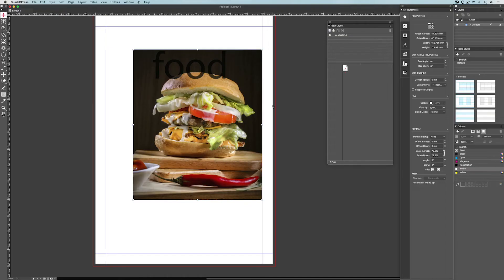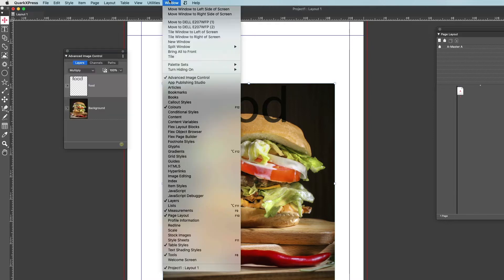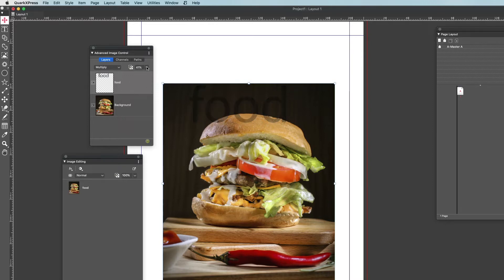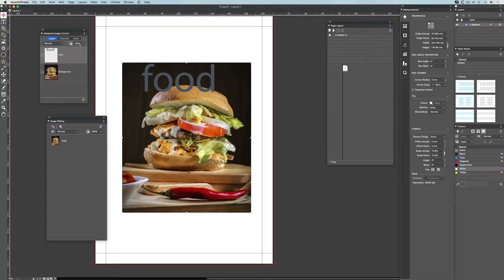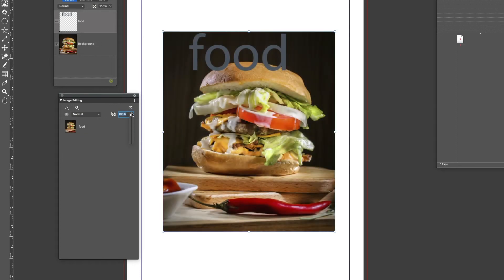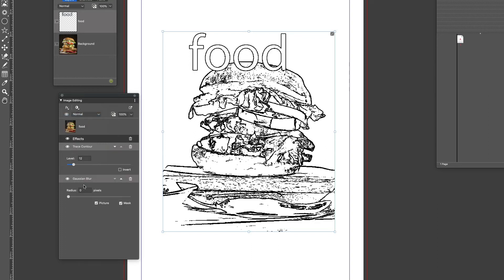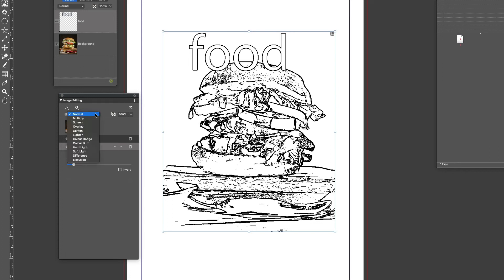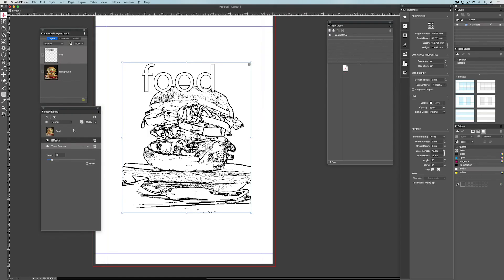Editing an Image in QuarkXPress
QuarkXPress has its own built in image editor. This means that you don't need to use a separate image editing application to carry out image adjustments. This is a powerful feature that a lot of people are unaware of. You can even import Photoshop PSD files. In this tutorial we look at how to edit an image in QuarkXPress.